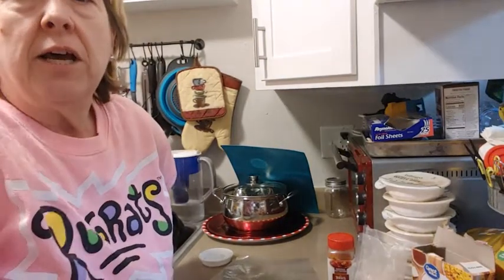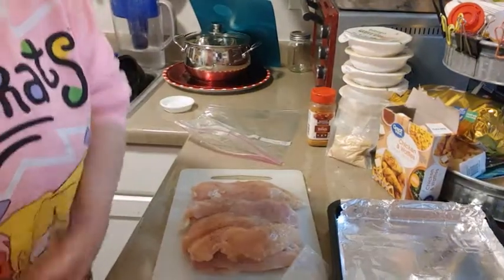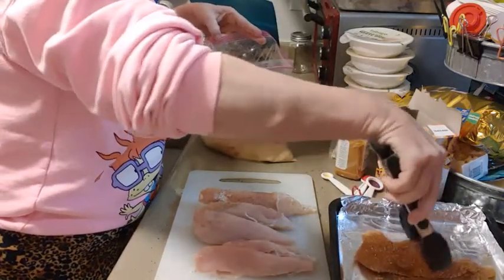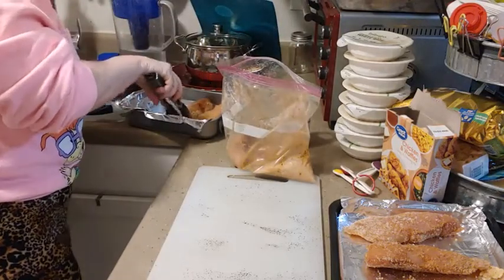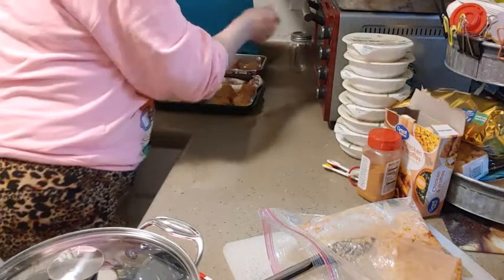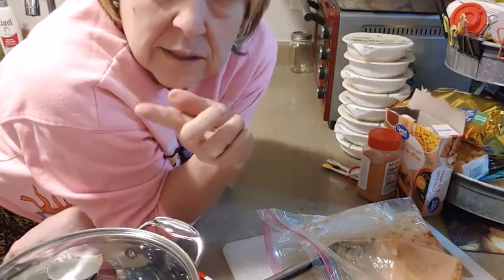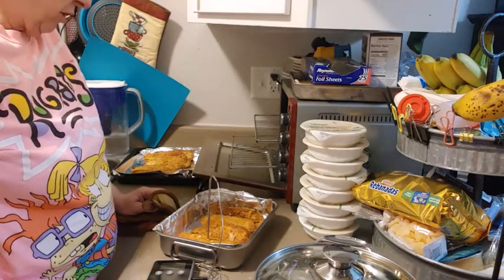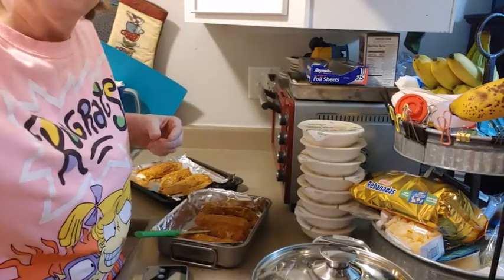Making Chicken Strips in the Kitchen Toaster Oven Shakin and Bakin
I realized that the tv has been on and i will try harder to turn it off when im working in the kitchen. sorry. but if you can guess what im watching let me know in the comments.